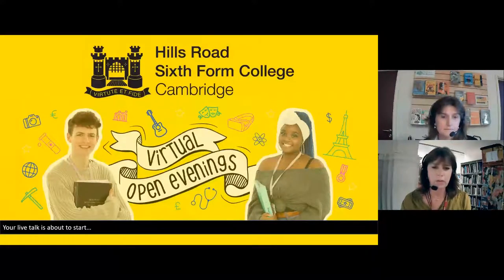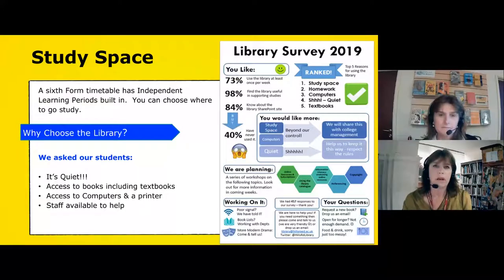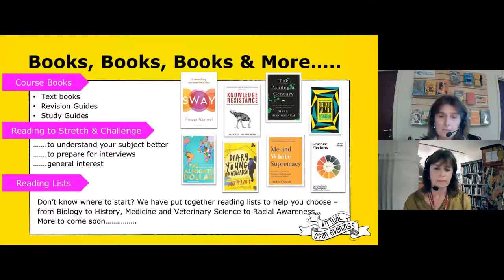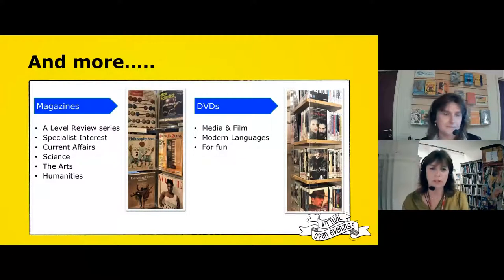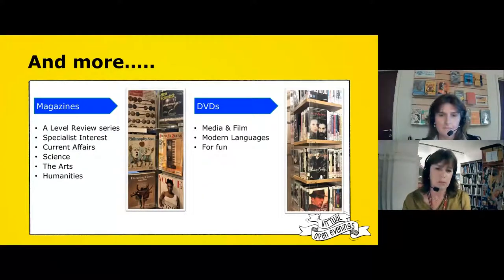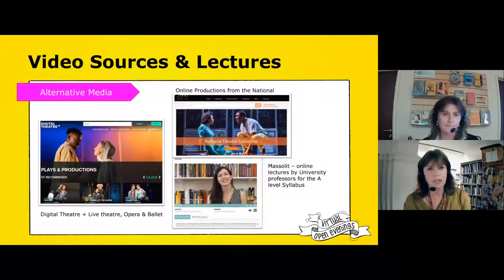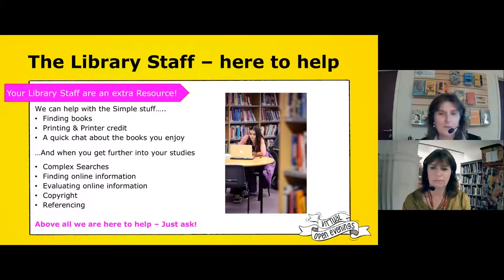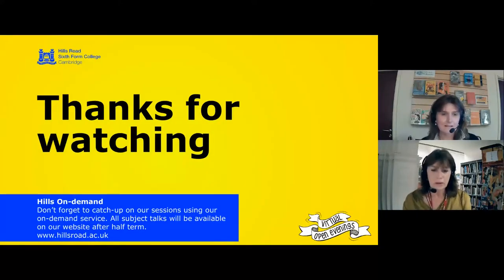Hills Road Library